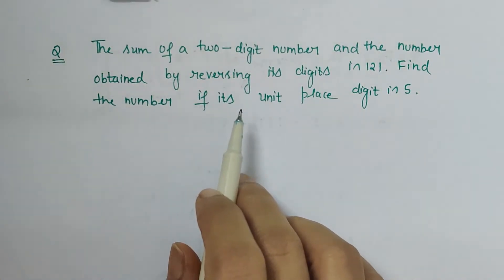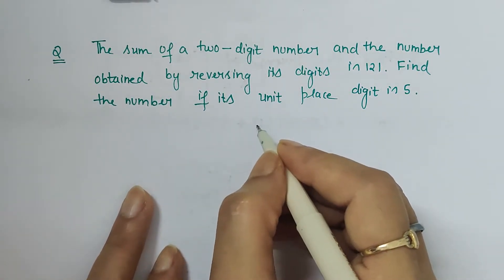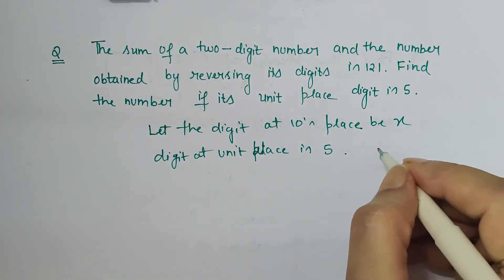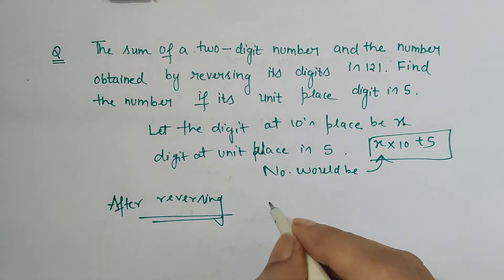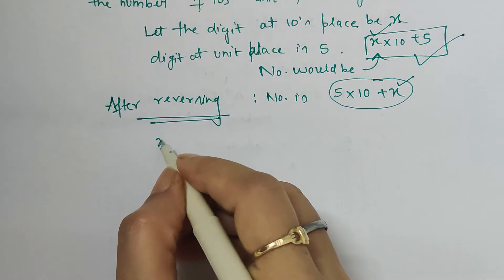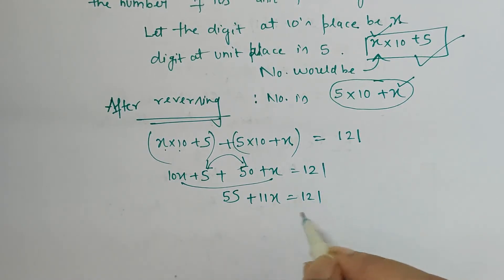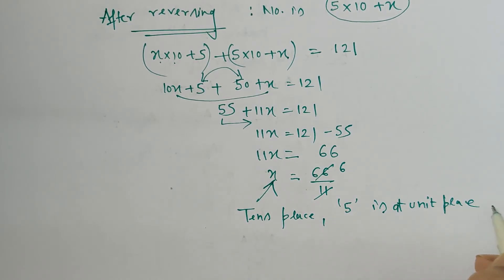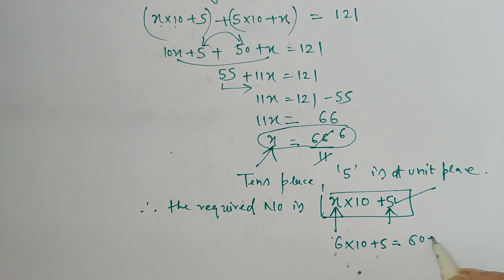Sum of a two digit no. and the number obtained by reversing it's digits is 121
The sum of a two digit number and the number obtained by reversing it's digits is 121.Find the number if its unit digit is 5.

Maths